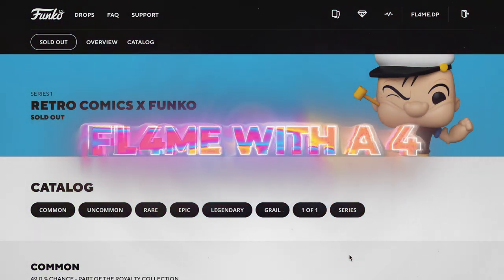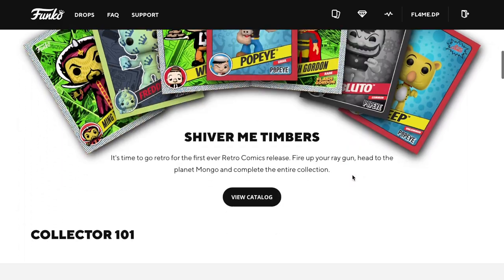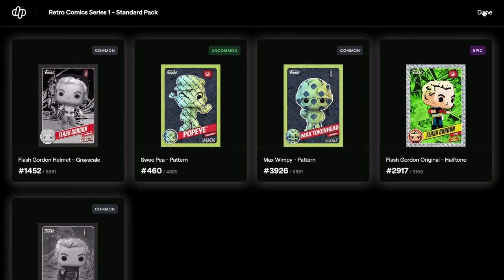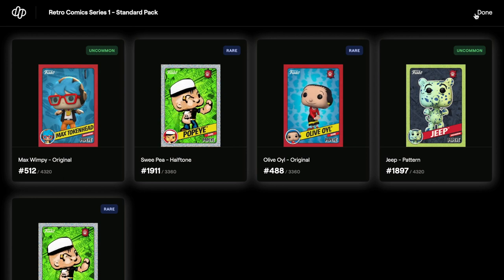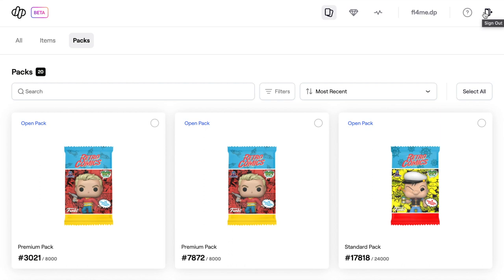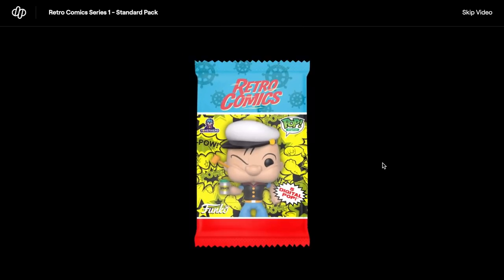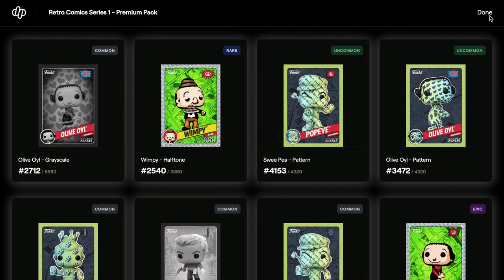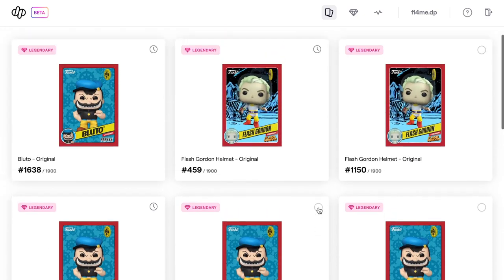OPENING 36 PACKS OF SERIES 1 RETRO COMICS X FUNKO NFT (SOLD OUT) WHAT DID WE GET?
SERIES 1 RETRO COMICS X FUNKO NFT (SOLD OUT)  WHAT DID WE GET?

In this video, we will take a look at the brand new SERIES 1 RETRO COMICS X FUNKO
(SOLD OUT)

DIGITAL POP!™ PACKS
Standard Pack (5 Digital Pop!): $9.99 USD
Premium Pack (15 Digital Pop!): $29.99 USD
24,000 STANDARD / 8,000 PREMIUM PACKS MINTED.
ONLY AVAILABLE IN THE UNITED STATES, CANADA, UNITED KINGDOM, AUSTRALIA, AND NEW ZEALAND.

SHIVER ME TIMBERS
It's time to go retro for the first-ever Retro Comics release. Fire up your ray gun, head to the planet Mongo and complete the entire collection.

POPEYE
Grail
999 Available
0.42% Chance

FLASH GORDON
Legendary
1,900 Available
1.58% Chance

BLUTO
Legendary
1,900 Available
1.58% Chance

FREDDY FUNKO
Royalty
3,198 Available

BECOME FUNKO ROYALTY™
Upon completing your Royalty Collection (by collecting at least one of each Common, Uncommon, Rare and Epic Digital Pop!™), you become eligible to receive a rare physical collectable figure designed exclusively for this release.

REDEEM
Redemption Tokens will be issued to your account 120 days after release for any completed Royalty Collection sets or Legendary / Grail Digital Pop!™. Redeem for a physical collectable within 30 days of receiving your Redemption Token.